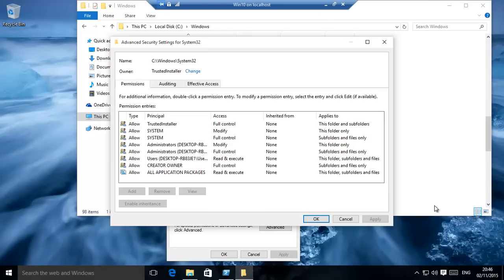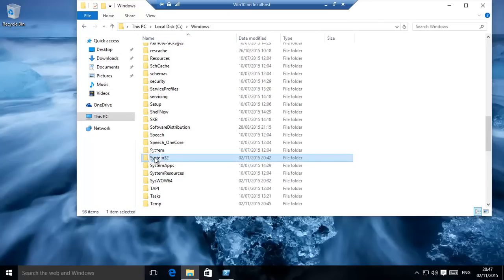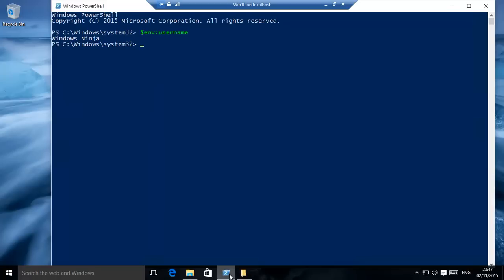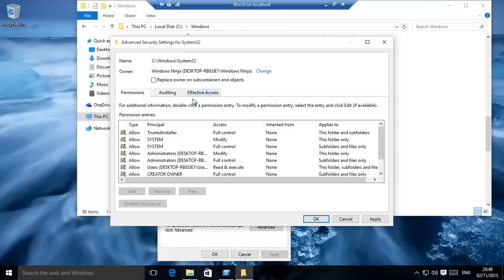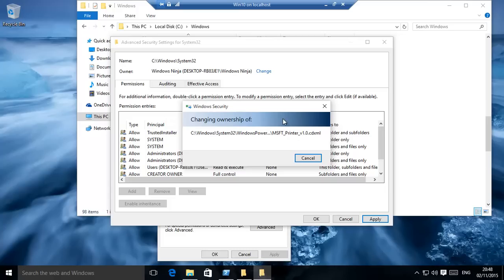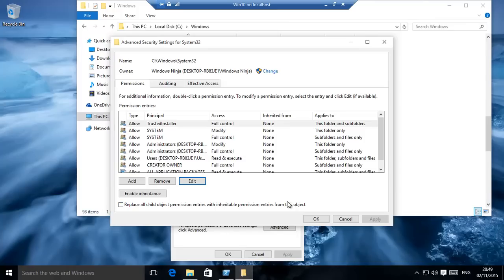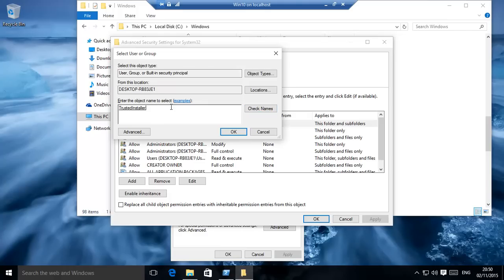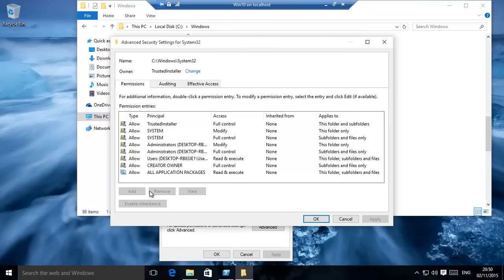Windows 10 And 8.1 Change System Files And Folder User Permissions (ACL)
We get a lot of requests regarding changing file and folder permissions. For System files the process is a little bit different but changes can still be done. We do not advise such changes as they can cause system problems, but in certain circumstances it is necessary.

Hello, we get quite a few requests regarding the permissions on files and folders and things the right out and not changeable, especially this will happen generally when it's a folder that is either a system folder or folder or file that is owned by E.  Shall we say another user or the trusted solar system et cetera okay, and let's take an example.  As we got a request for the system32, which is in the windows directory.  Okay, how we actually change the permissions because of really click change permissions.  It just goes all grey and that's the end of okay.  The simple answer is you action to change the owner 1st to yourself.  If you don't know your username go over there and then type in power shell okay and then run it are those admin right click and then run as administrator and then that'll bring up this window and then just type exactly what we have dollar EMV: username okay ours as windows into like I am so basically, there.  However, this has to be very, very temporarily done.  Okay, so windows ninja check names to find us.  Okay, now he was trusted installer before okay to launch do not, shall we say, keep it as windows ninja or your own username okay will cause a lot of problems because most of the system folders and files need to be in the original owner like.  However, for whatever reason, it is a temporary change that needs to be done.  Okay, click on that click apply.  Okay, ill go through all of them.  Okay, and when that completes, hopefully presented.  Okay, that's fine.  Click okay.  Basically what it says is you need to close these windows down and then you can open up against okay, now if I want okay, I can change permissions, I can enable inheritance disable inheritance.  It's all there.  Okay, and let's for example, take the present solar and it is the permissions can be changed okay now.  The key thing that you must remember okay.  It's tidying up before you finish.  Okay, you know.  Wanna restart your computer with your username is owner on especially system32 folder again, props before you shut down.  Okay, make sure you go back and for the thousand dollars NT space service and is\trusted five and click okay.  Once again, replace owner on all the contents apply okay will take roughly by the same time as before okay saying you need to restart the bit okay, and if you see us back to the original way what's.